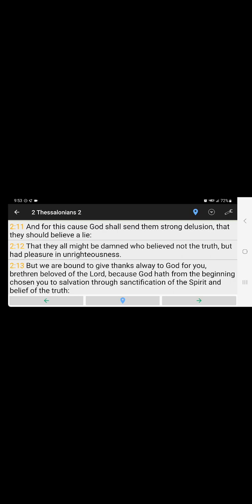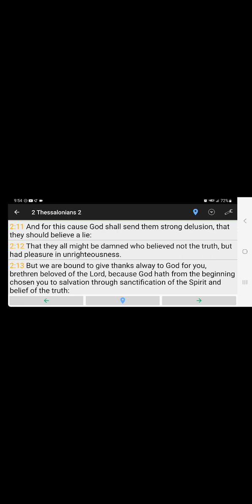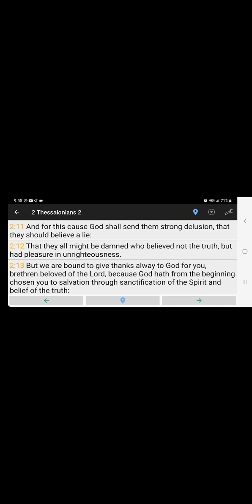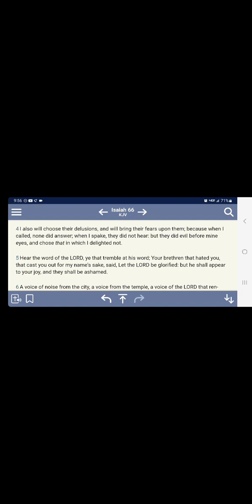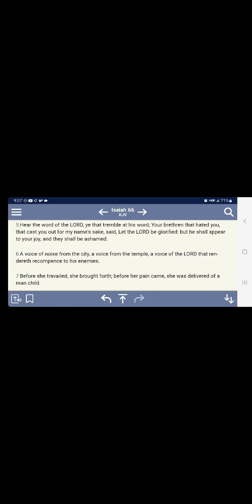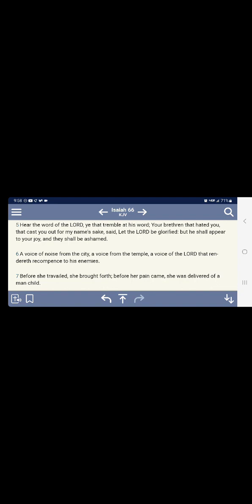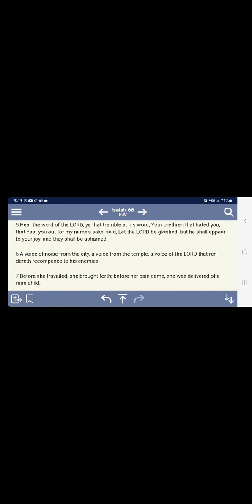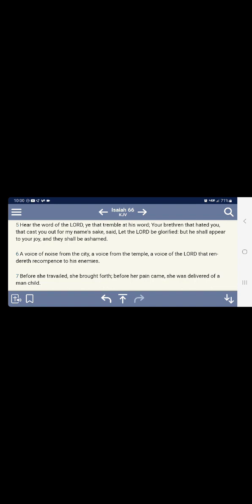REUPLOAD: YAHAWAH BLINDED YOU IF YOU DONT UNDERSTAND THE MARK OF THE BEAST (GMS PAGE MASTER)